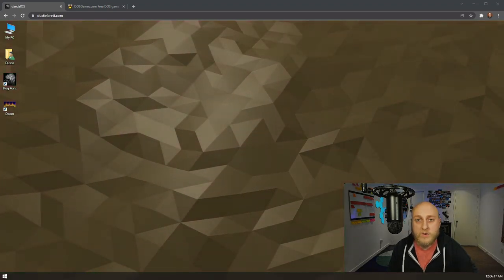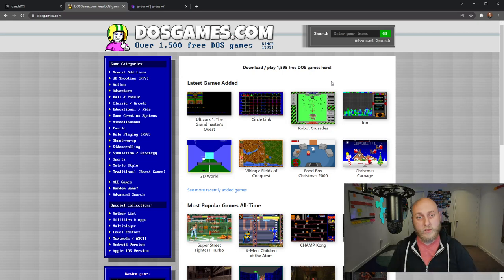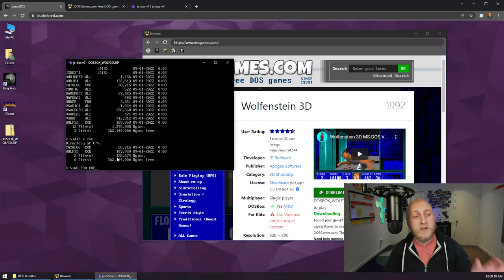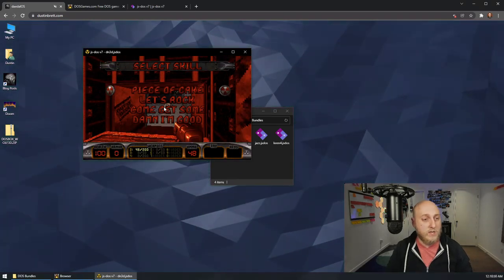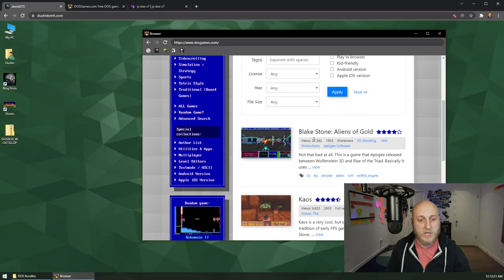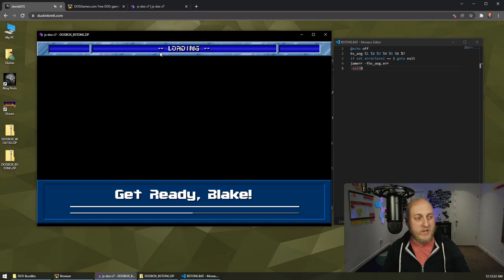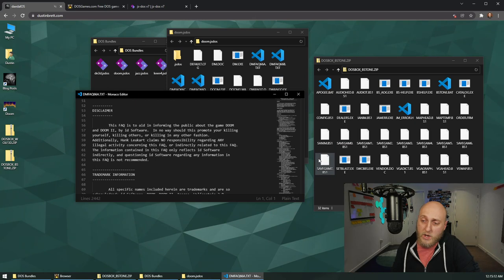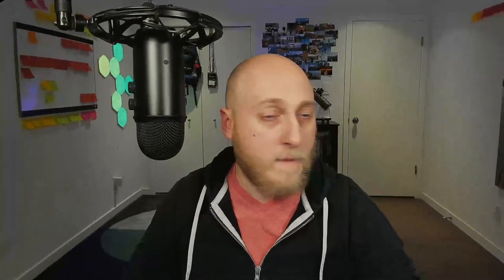Playing My Top 5 DOS Games FROM INSIDE MY WEBSITE!!!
is live, I wanted to take an opportunity to show how the DOS emulator works by doing a countdown of my Top 5 DOS games, as well as a few honorable mentions.

Top 5

#5. Wolfenstein 3D
#4. Duke Nukem 3D
#3. Commander Keen
#2. Blake Stone
#1. Doom

Honorable Mentions

- Jazz Jackrabbit
- Duke Nukem